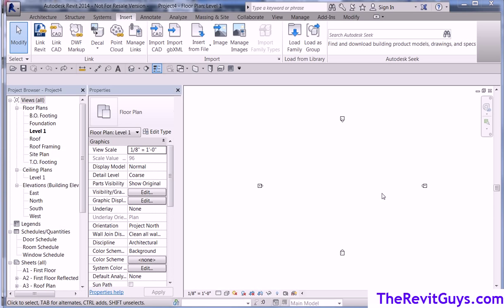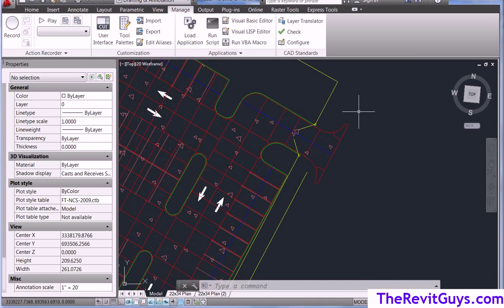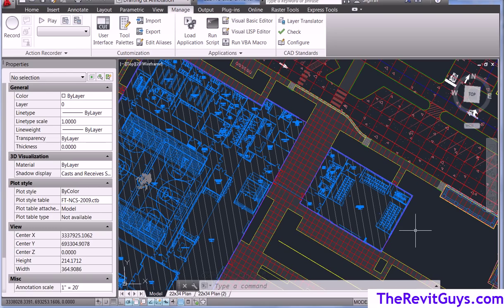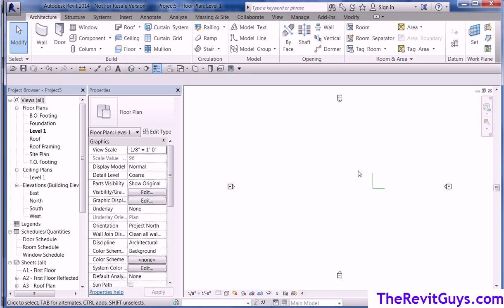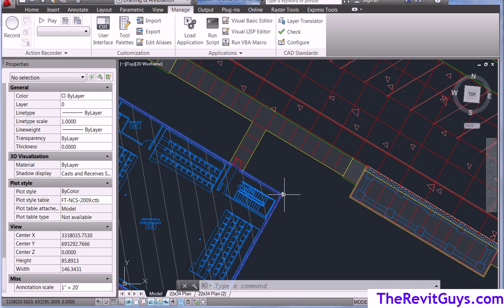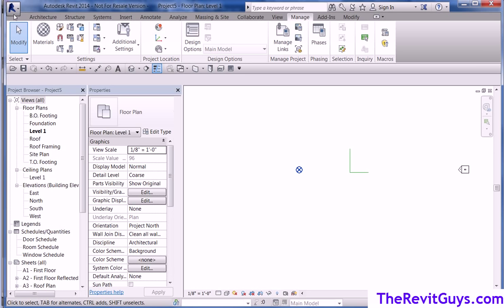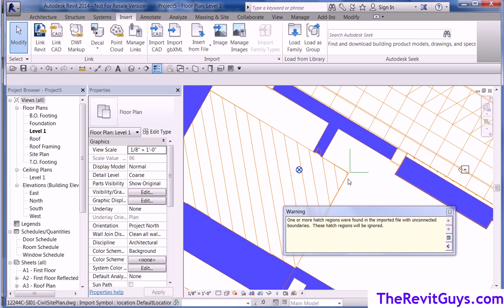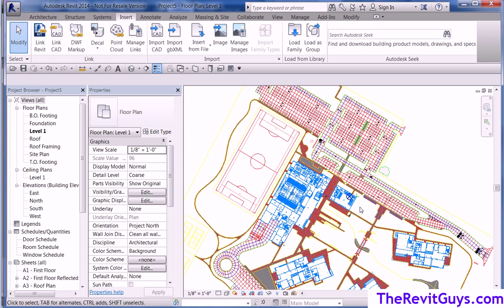Linking AutoCAD Surveys into Revit using Shared Coordinates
This video covers how to bring in a survey into a Revit project effectively using a little AutoCAD knowledge and setting the survey point in Revit.